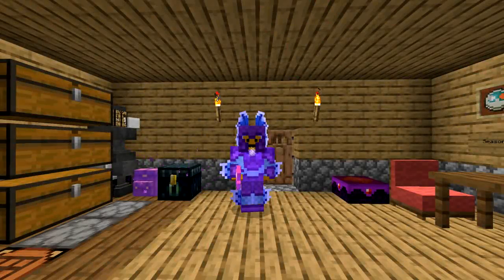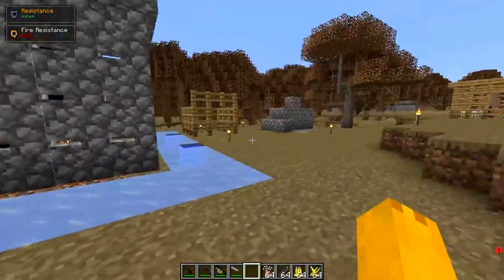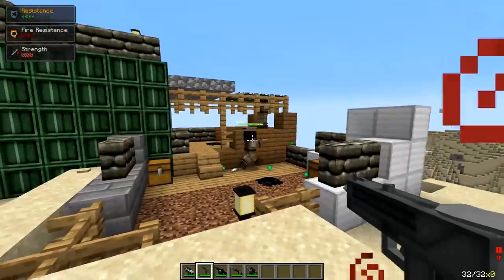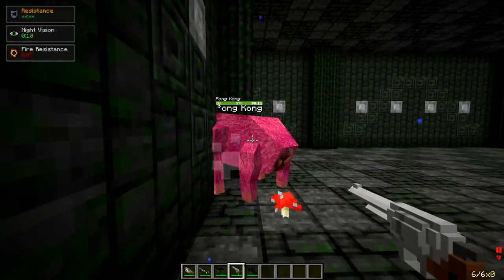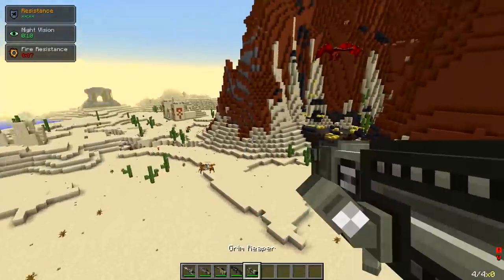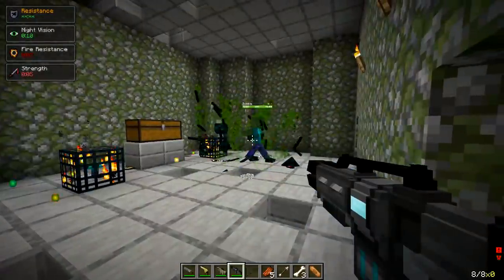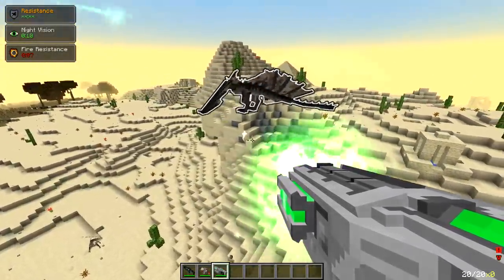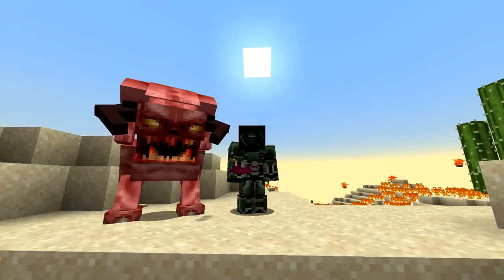so I added guns to RLCRAFT...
In an alternate universe of our RLCRAFT world, we add a gun mod to get revenge on all the dragons that have terrorized us.